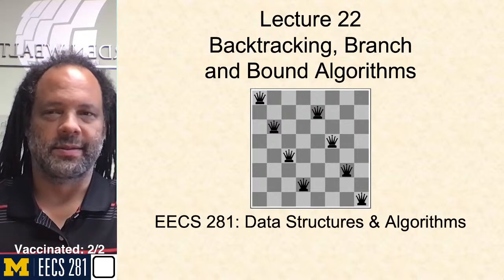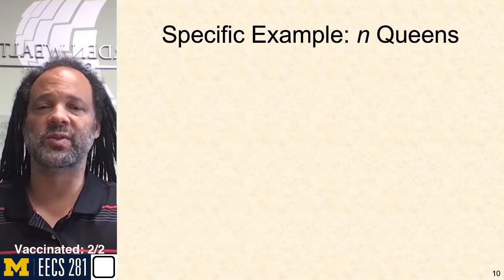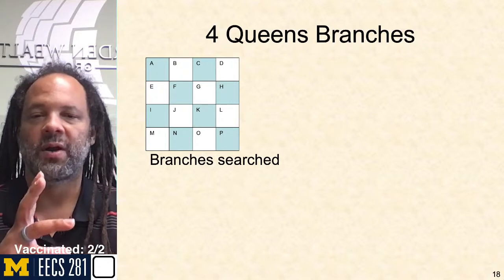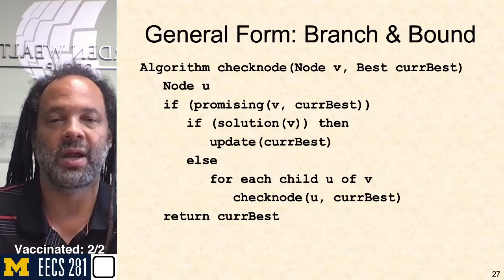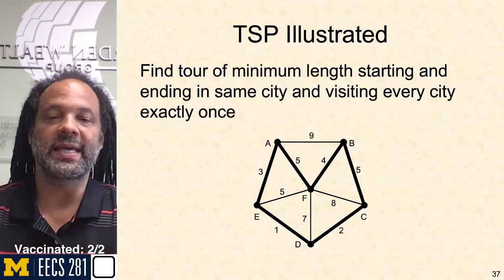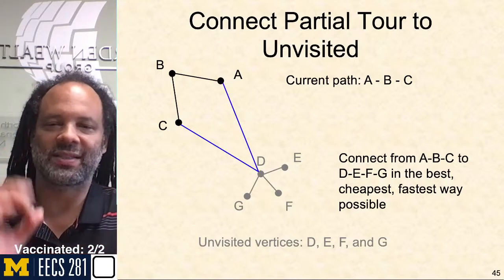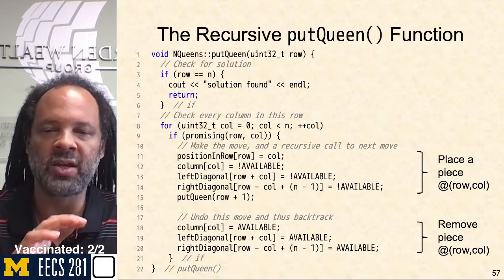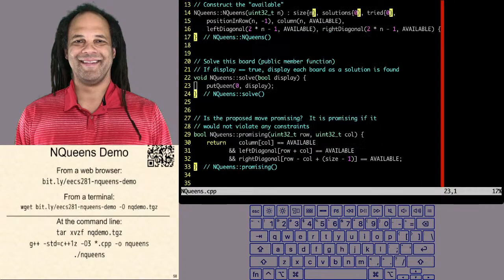EECS 281: S21 Lecture 22 - Backtracking and Branch & Bound (Traveling Salesperson Problem)